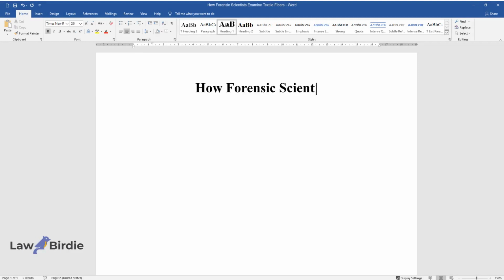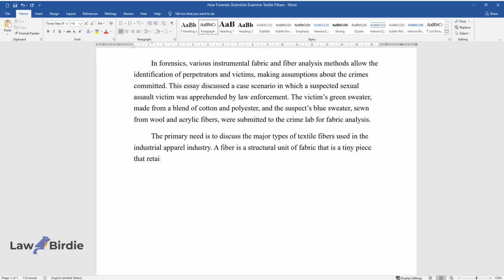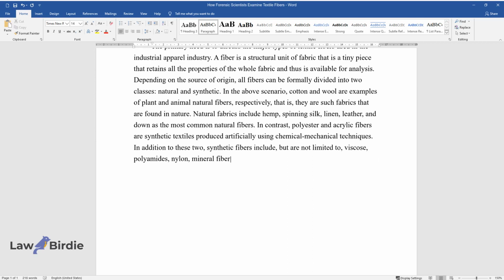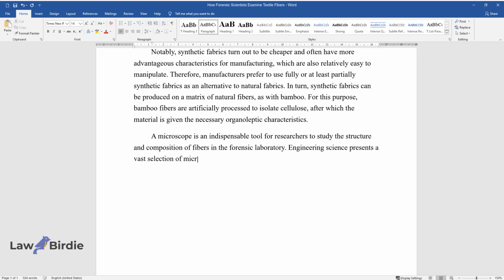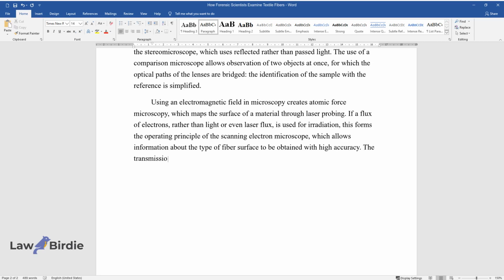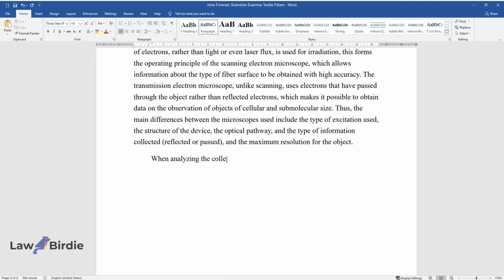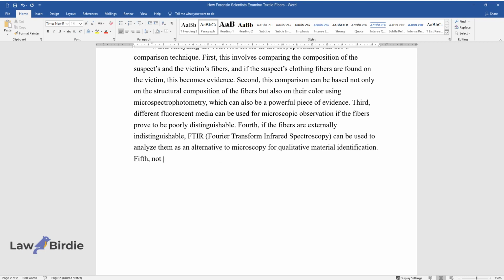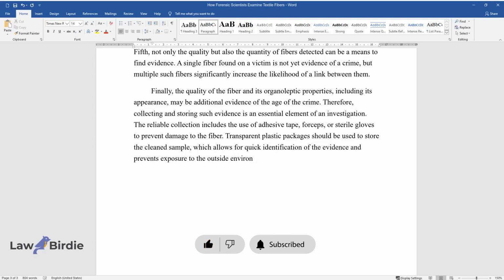How Forensic Scientists Examine Textile Fibers - Essay Example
📝 Essay description: In forensics, various instrumental fabric and fiber analysis methods allow the identification of perpetrators and victims, making assumptions about the crimes committed.

ℹ️ Subjects: Criminology & Crime Theory
ℹ️ Words: 807
ℹ️ Pages: 2

📚 Reference list:
Baniya, S. (2022). Types of microscopes and their uses. MO. Web.
COATS. (2021). Know about textile fibres. Web.
PESFSM. (2014). Technical procedure for the examination of fibers [PDF document]. Web.
Saferstein, R., & Roy, T. (2021). Criminalistics: An Introduction to Forensic Science13th Edition. Pearson.